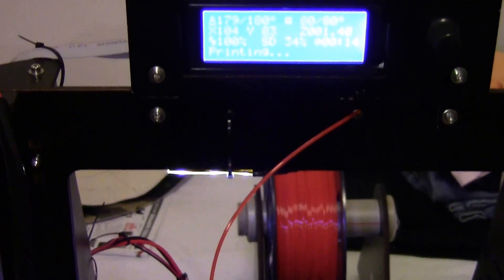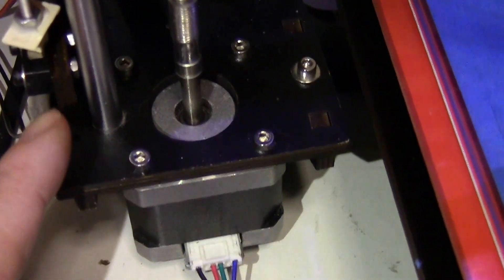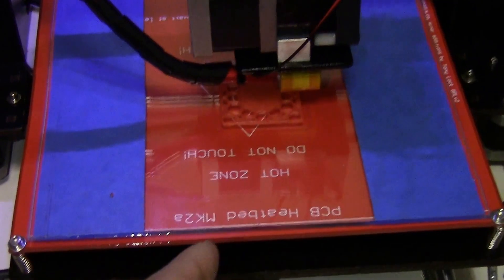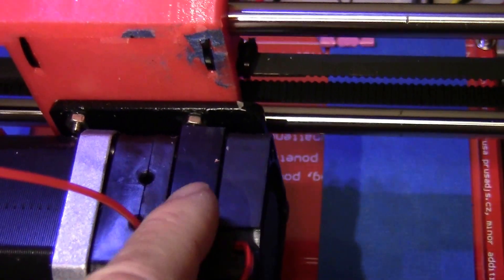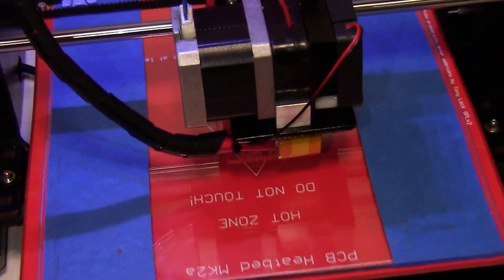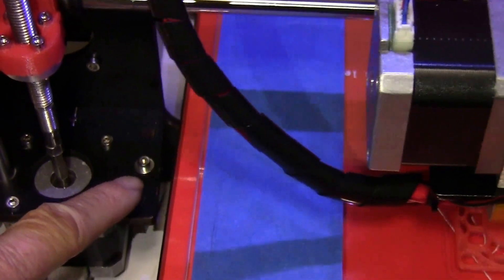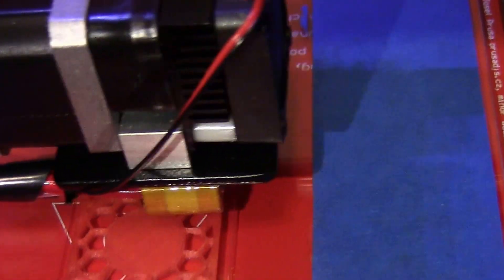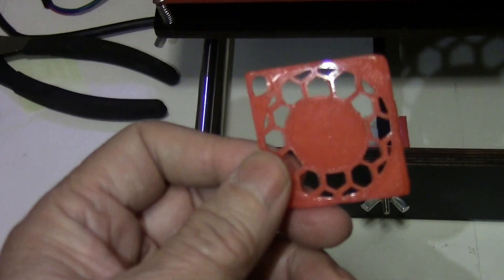Prusa i3 clone assembled and first successful print job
Finally assembled and printed out a simple object in the form of a 40mm fan guard. The guard over the extruder fan is needed as you often have to move the extruder nozzle across the hot bed to level it.
  Some parts of this kit are pre-assembled making this project easier.
The documentation that came with the printer is hard to follow.  I have to look up the Geeetech 2560 control board photo to make the proper wiring connections.  The extruder bracket is difficult to mount to the x axis plastic bracket.  Remember to set the voltage to 110v AC if you are in the US. I have some issues leveling the hot bed. Some of my prints job curl up at the corners. These must be common issues faced by new users.
 It is a bargain at $154 (CTC brand) but I later saw a different model for $20 more with auto leveling.  I'd get the auto level given a choice. It took me about 5 hours, on and off, to put this together and make it work.
The fan guard design I got from Thingiverse can be found at:

40mm Extruder fan grille (Wanhao Di3/Maker Select) by Dracos